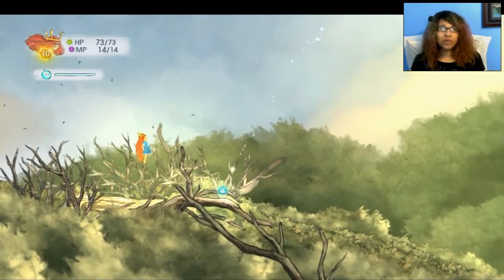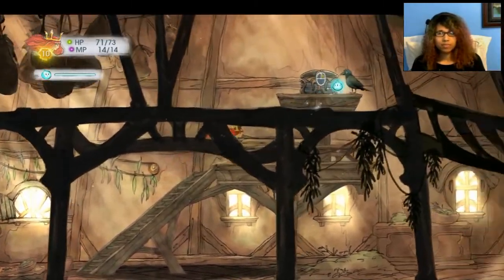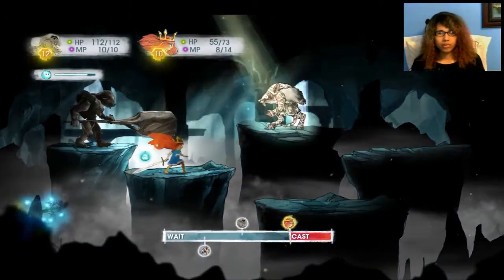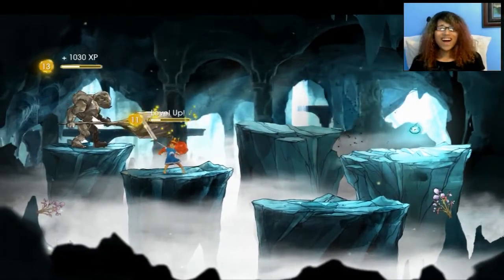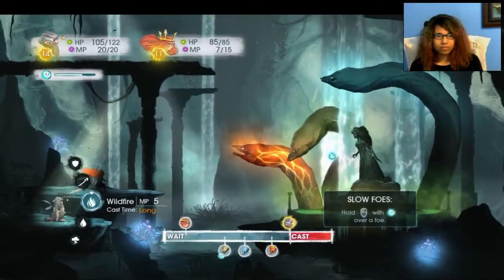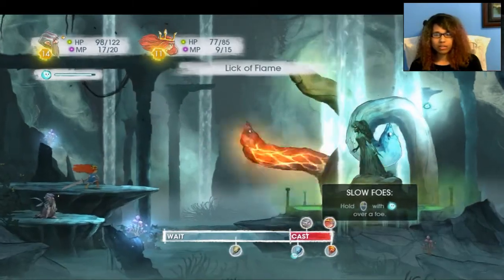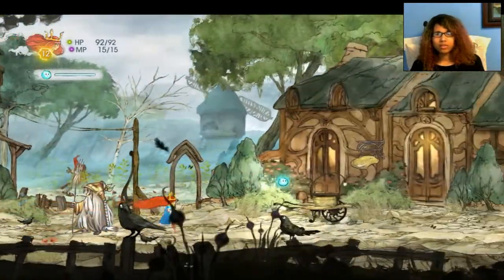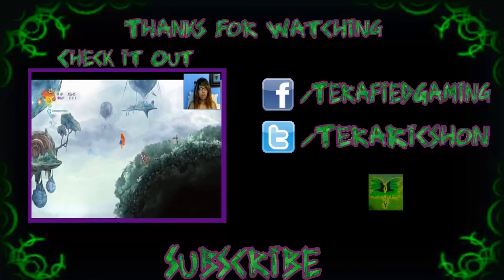Let's Play: Child Of Light Playthrough - Part 4 | The Deep Dark Well | Walkthrough & Gameplay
Let's Play: Child Of Light Playthrough - Part 4 | The Deep Dark Well | Walkthrough, Gameplay & Commentary

Game Summary:

Child of Light is a platforming role-playing video game developed by Ubisoft Montreal and published by Ubisoft. The game puts players in the shoes of Aurora, a child stolen from her home, who, in her quest to return, must bring back the sun, the moon and the stars held captive by the mysterious Queen of the Night. Helped by her playable companion Igniculus the firefly and several unlikely allies, Aurora will face her darkest fears in this modern take on a coming-of-age story.

Stay Beastie!